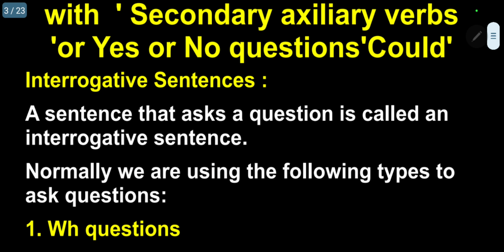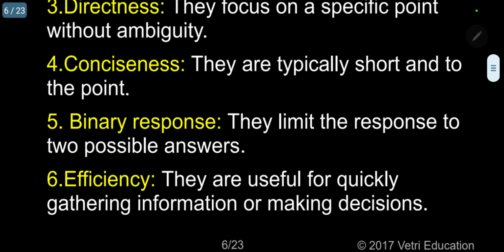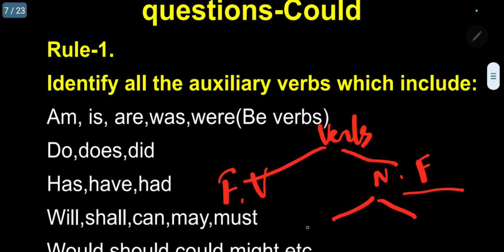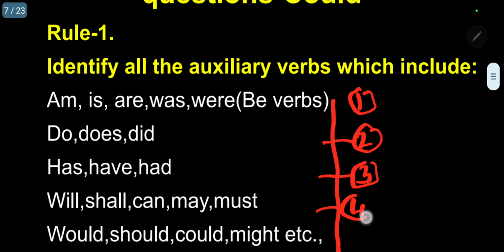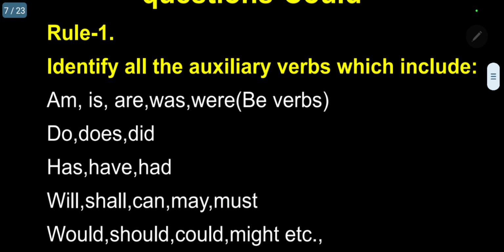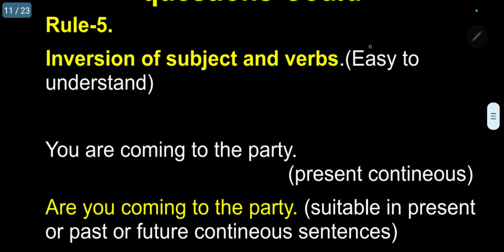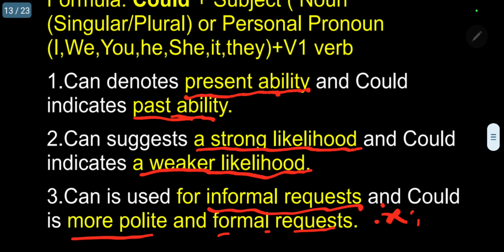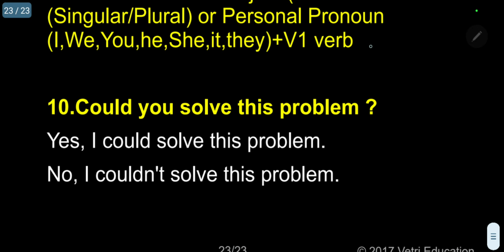92.Rules to ask yes or no questions starting with "Could"